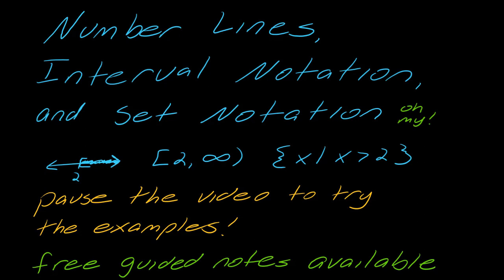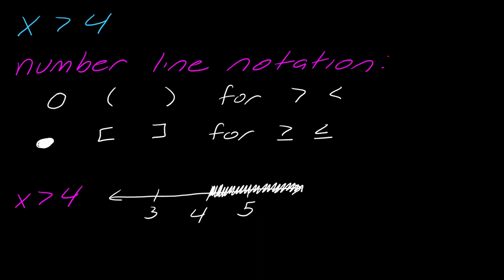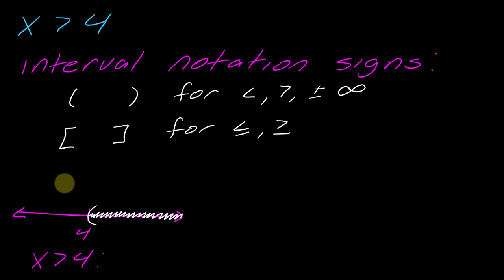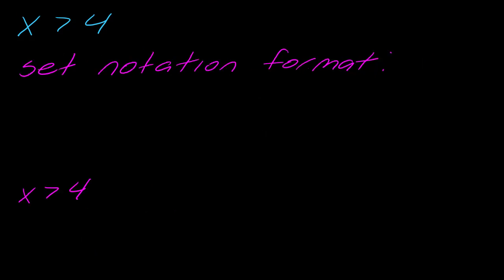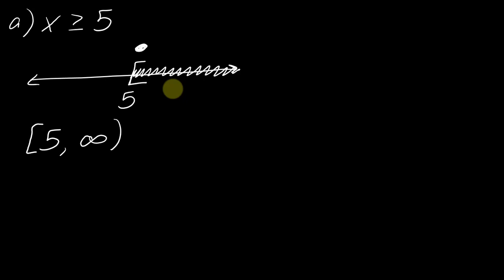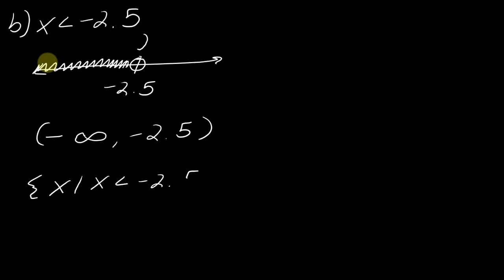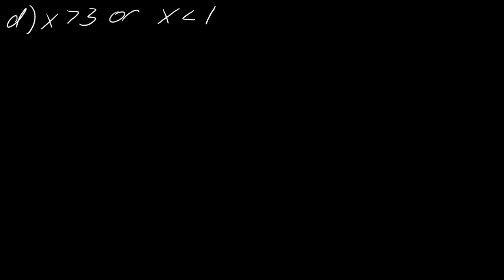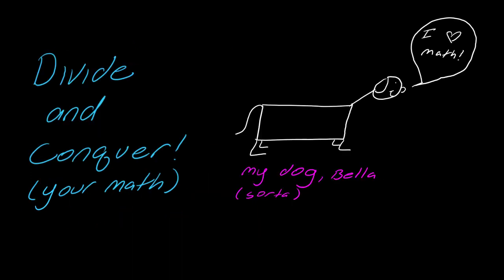Lesson: Inequalities, Numbers Lines, Interval Notation, and Set Notation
We take a look at how to represent inequality solutions as number lines, in interval notation, and in set notation.

0:22 Number line notation review
2:13 Interval notation signs review
3:47 How to use set notation
4:32 Some examples for you to try
9:56 A few more examples to try if you need them